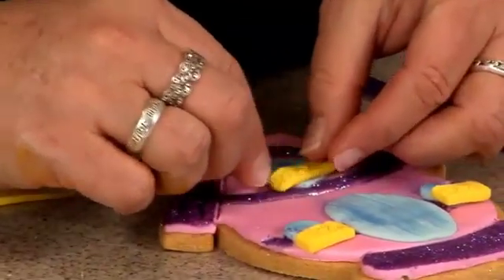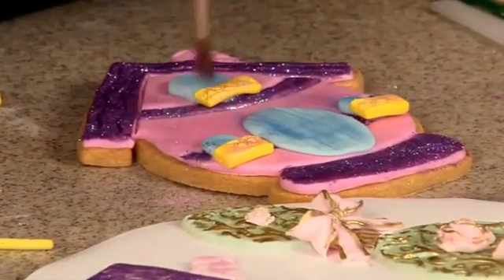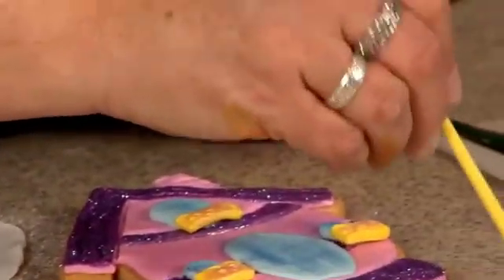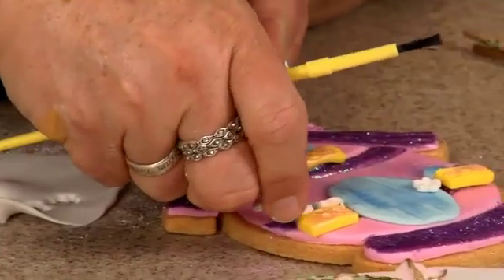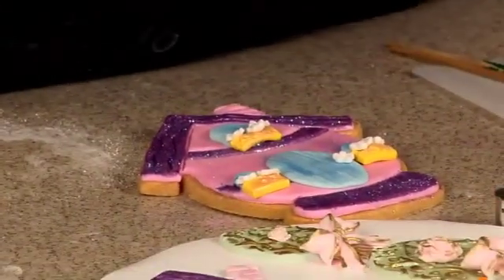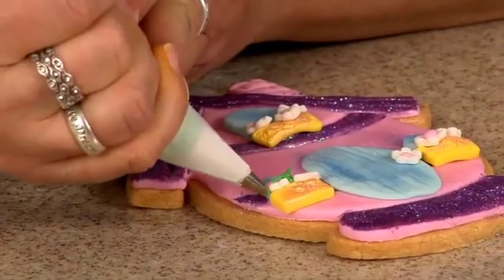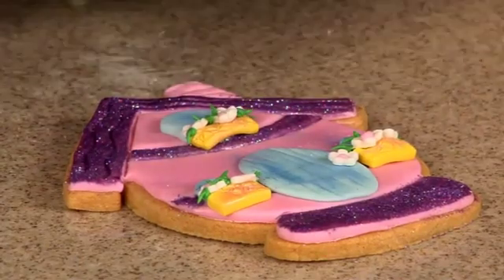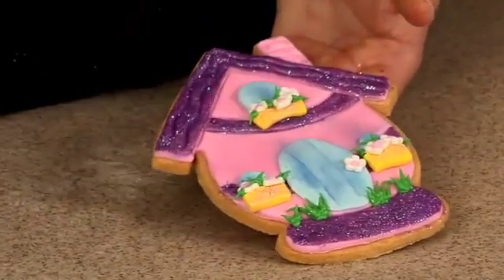Adorable Easter Bunny Cookies Decorating How-To Video Tutorial Part 16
Award winning decorator Susan Carberry LOVES  cookie decorating, and it's obvious with these Eggstra Special Easter cookies.

She designed most of the cookie cutters for this set of cookies, and shows you how to use them in different ways, then she decorates them in the brightest of vivid Spring colors.

There are chicks, ducks and bunnies, Easter eggs and egg topiary 'trees' - and she shows you step by step how to create each of them!

You can make them for Easter or Baby Showers, or turn the topiary tree and cottage into cookies for teas and other events. The possibilities are endless, and you'll love the accolades that come with these cookies!